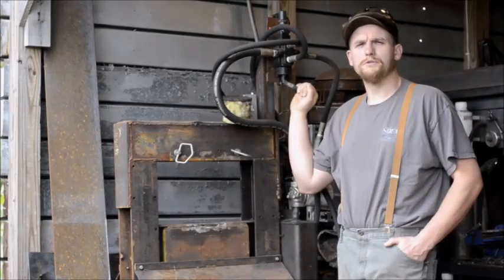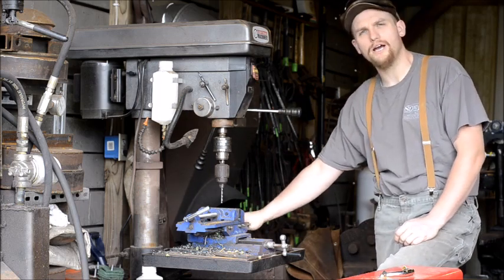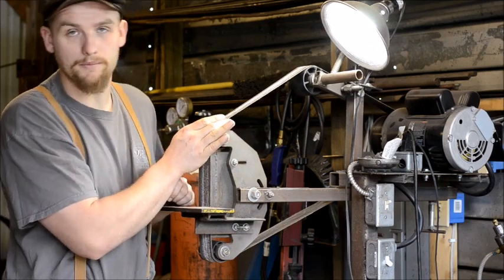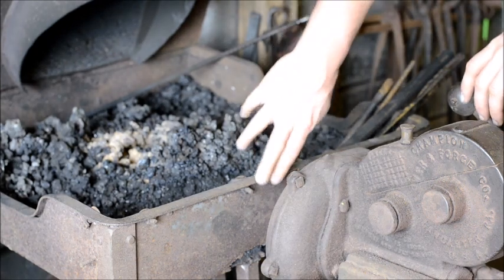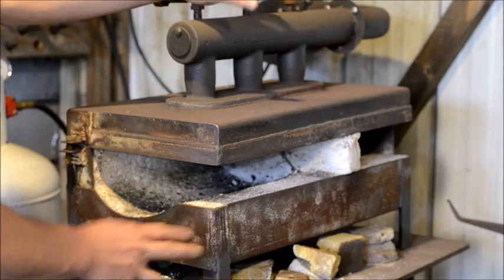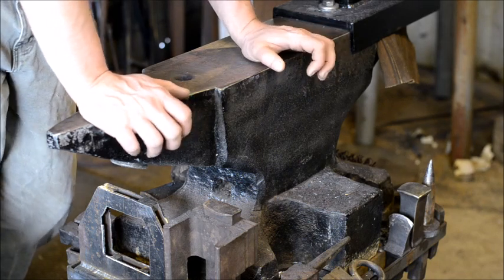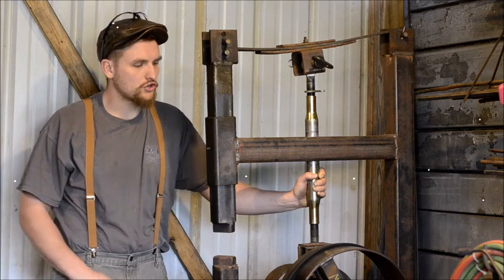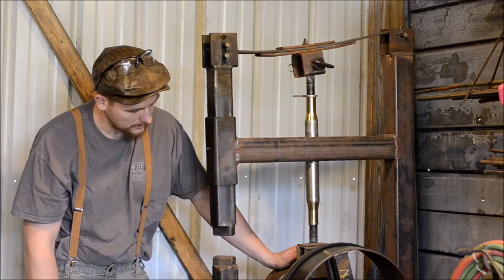Blacksmith Shop Tour 2017 at Christ Centered Ironworks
Welcome! Join me for my blacksmith shop tour... As of 2017, this backyard blacksmith shop is the home of Christ Centered Ironworks. I show you my blacksmith shop setup including a variety of my blacksmithing tools such as my coal forge, gas forge, belt sander, hydraulic press, german anvil, and my homemade power hammer. It took me quite a few years to accumulate the tools that I have, but they help me run an efficient blacksmith business.

If you haven't yet, visit my video on "Humble Beginnings" which shows my very first blacksmith shop!